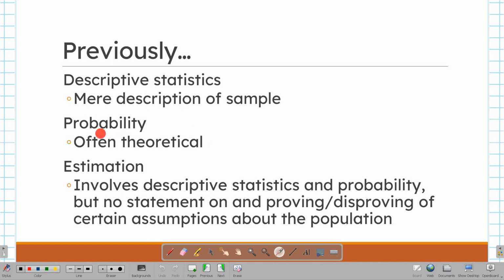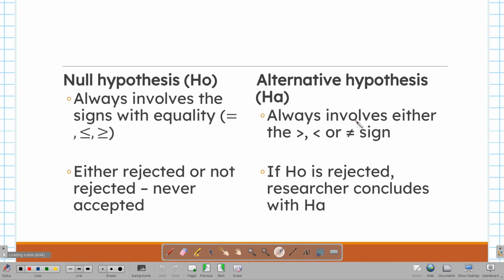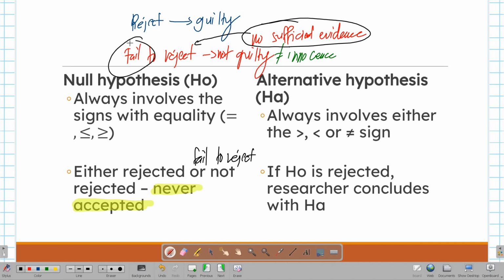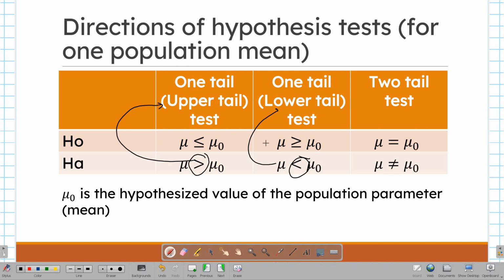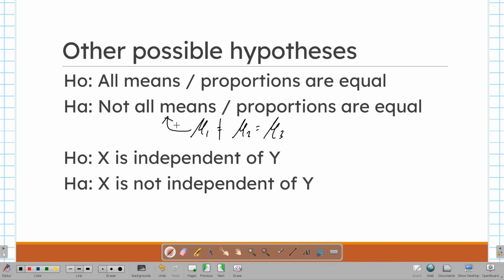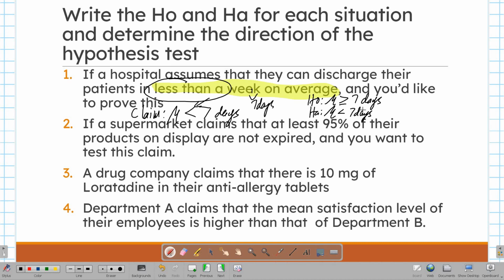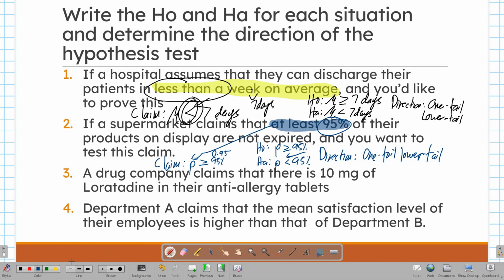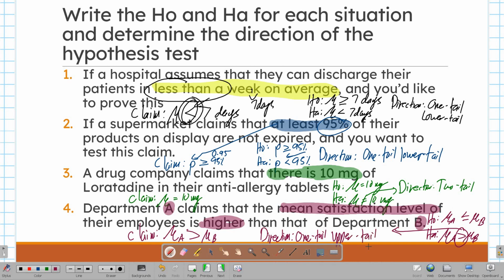Principles of Hypothesis Testing Part 1